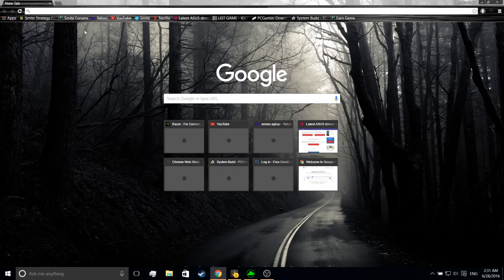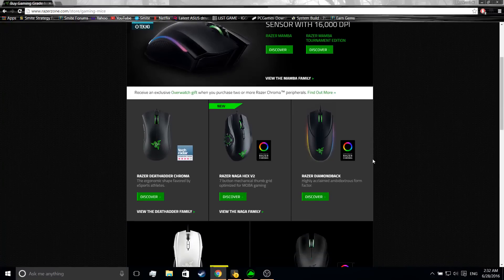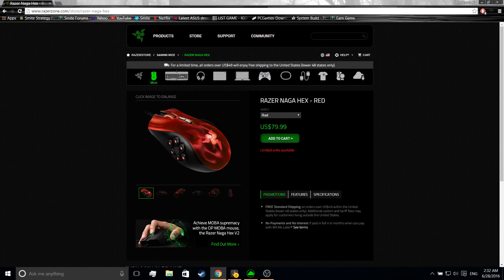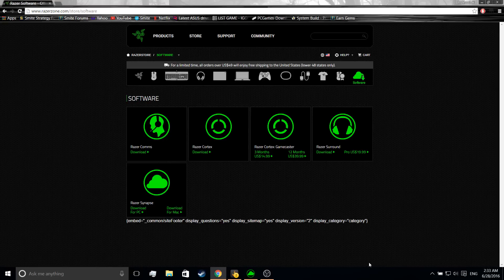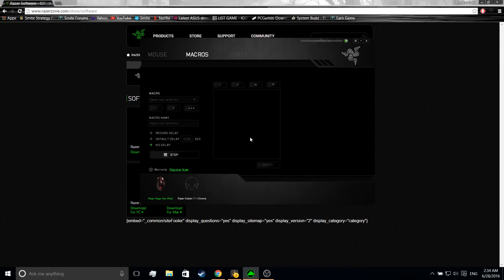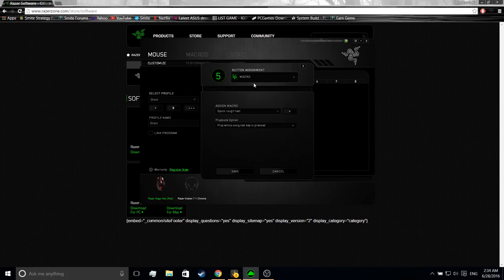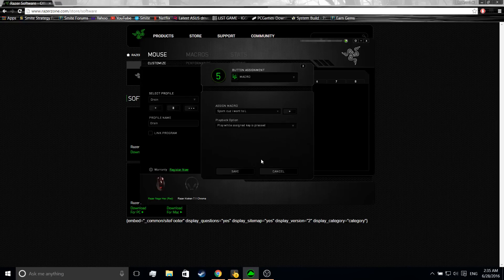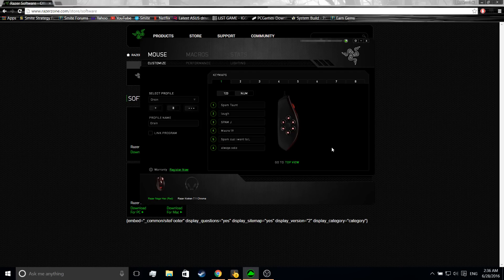How to use macros with Razer Product/Softwares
Yo what is going on. I will demonstrate how to use macros using Razer Synapse. I hope you all enjoy :)